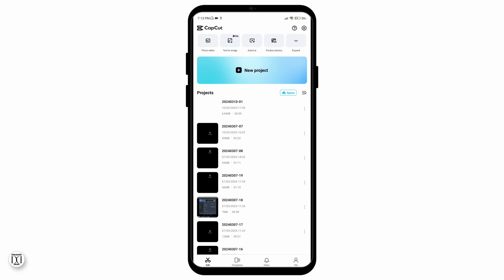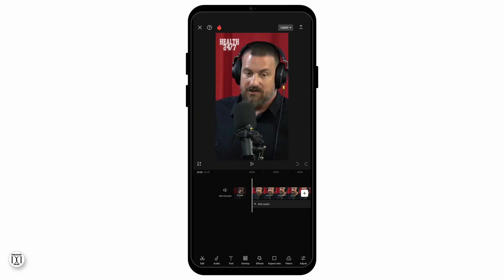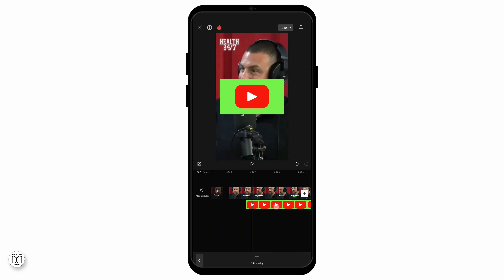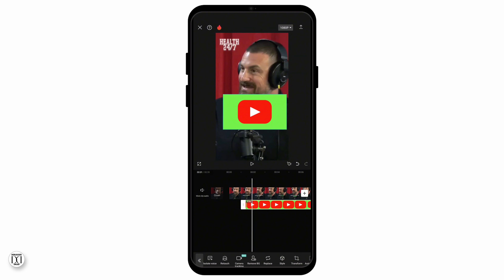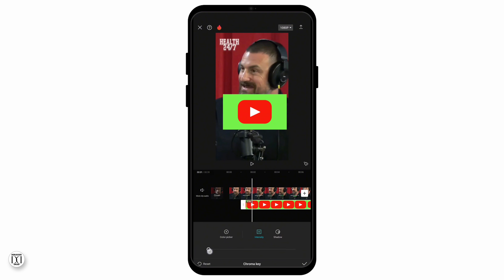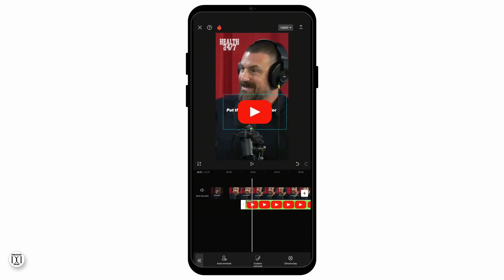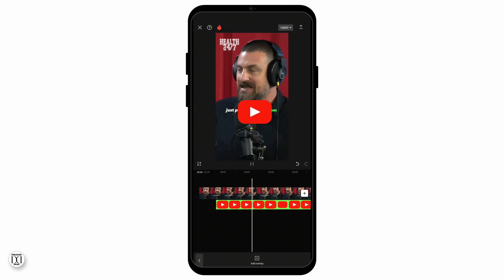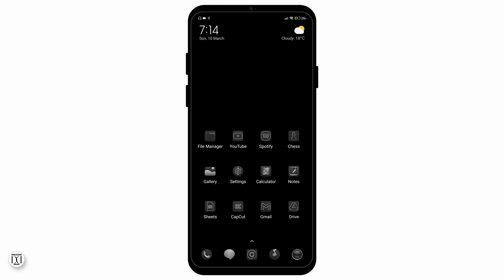How to Remove Green Screen Overlay on your CapCut | 2024 Easy Guide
Welcome to Debugger Druid's digital grove! Today, we present an easy guide on removing green screen overlays from your videos using CapCut.

Key Highlights of this Video:
- How to remove green screen overlay on CapCut

Timestamps for Easy Navigation:
0:00 - Introduction
0:10 - Removing Green Screen Overlay on CapCut

Unlock the secrets to enhancing your videos with CapCut.